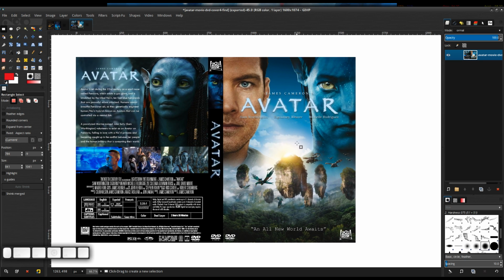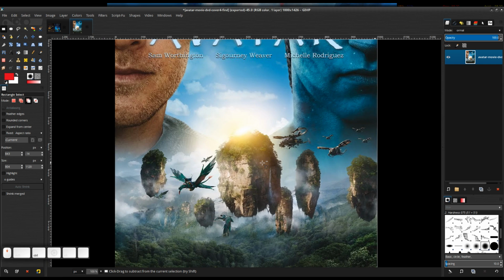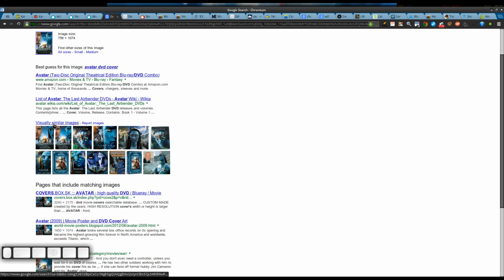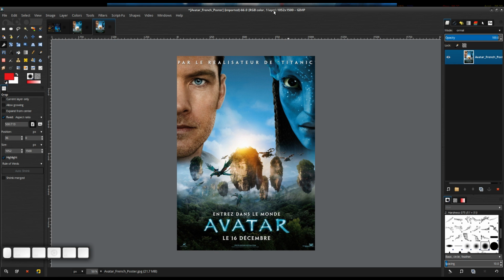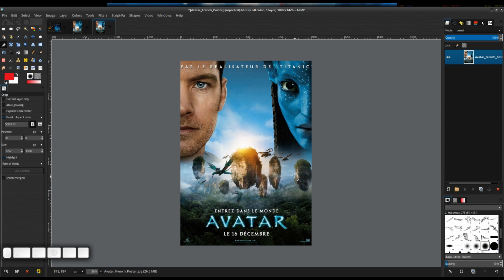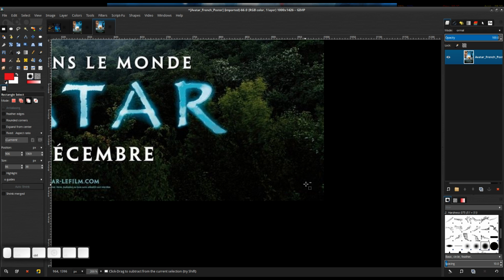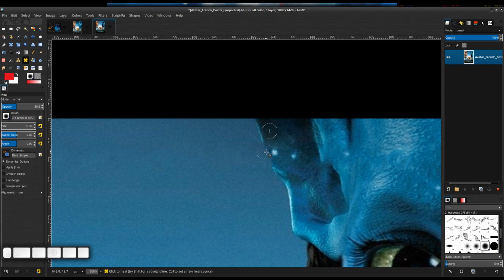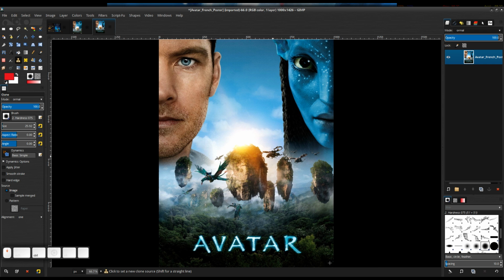Poster Creation Basics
This video should help explain some basics like aspect ratio, and how to find the right source. It also touches on some text removal, and how NOT to make a poster. This was done in gimp, but the techniques equally apply to Photoshop and other image software.

Please excuse that I was having some tea at the time. :)